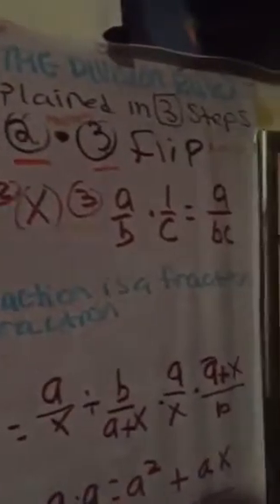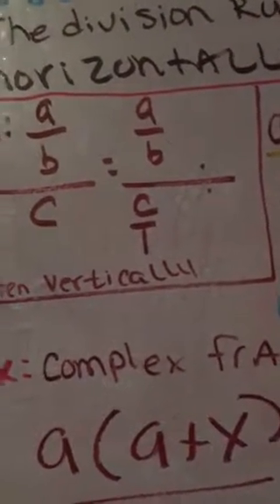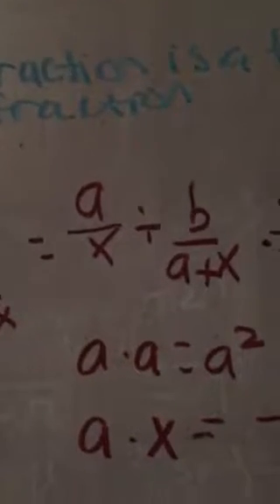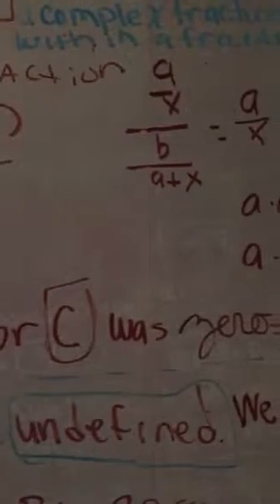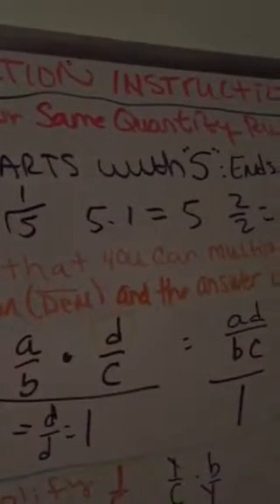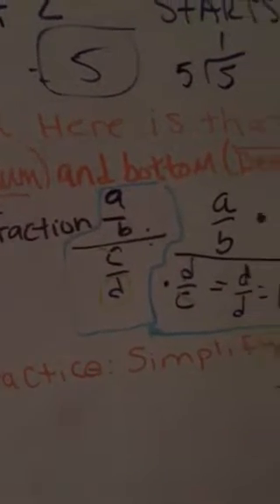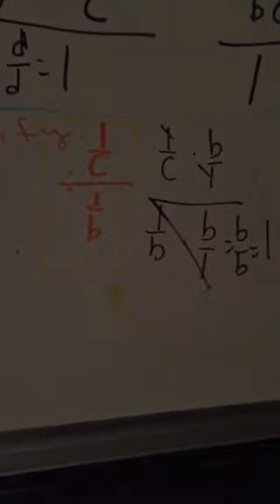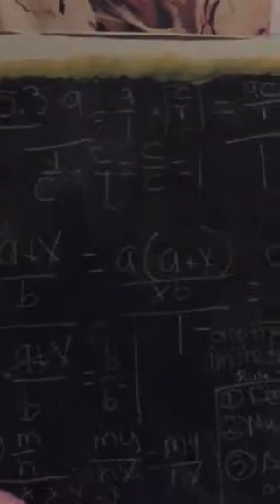Lesson fifty five